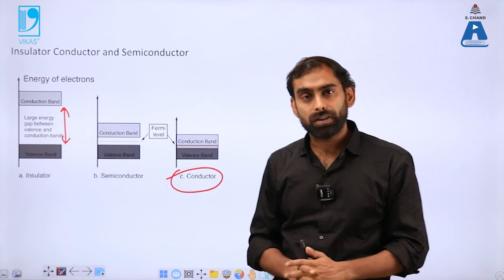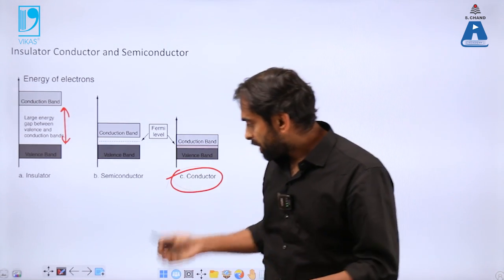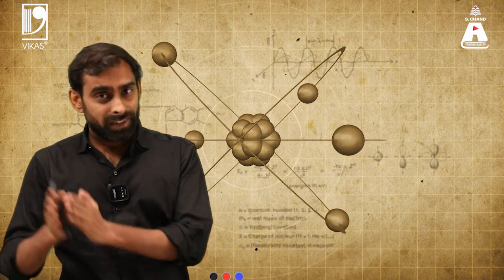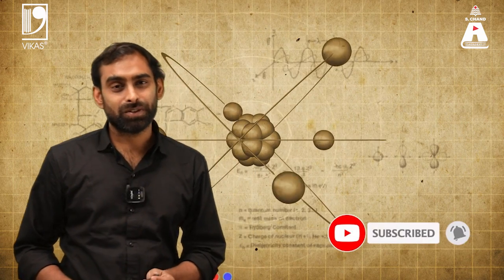Band Structure in Solids (Part 2) | Engineering Chemistry | S Chand Academy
This video explains the meaning of band-structure in solids, as well as the context of electrical conductivity and non-conductivity. It also illustrates the differences between conductors, semiconductors and insulators in light of band theory .